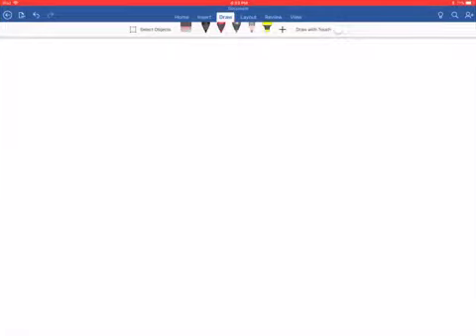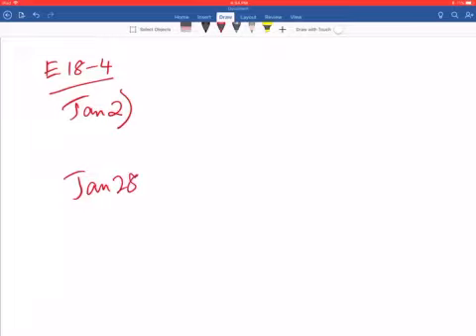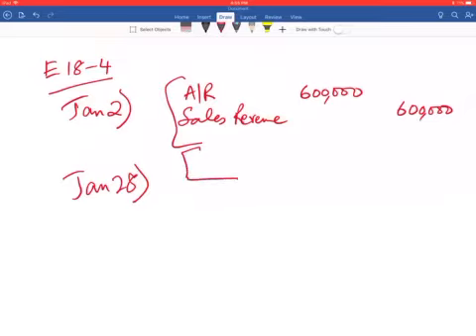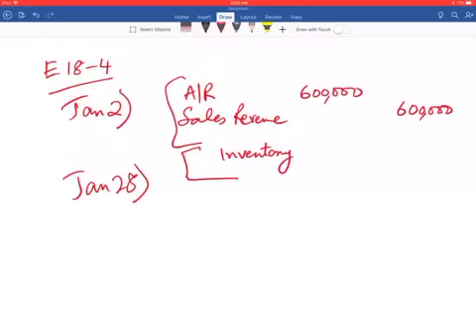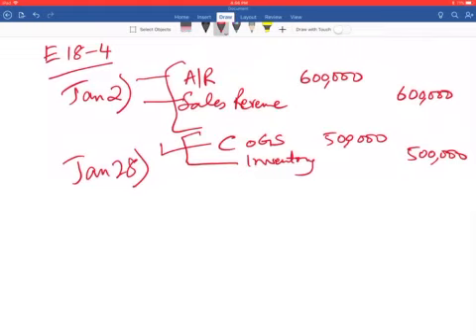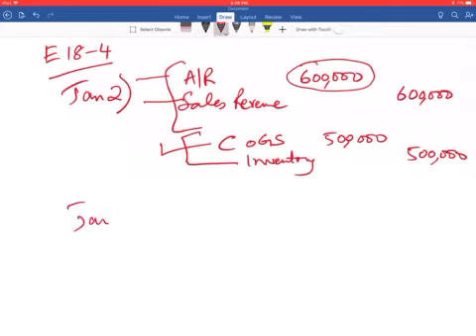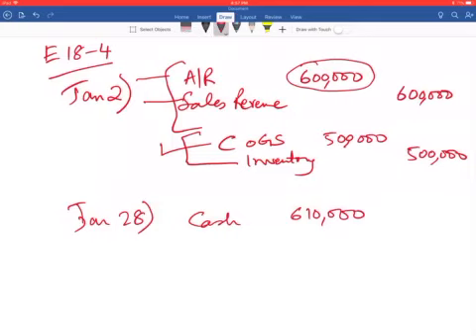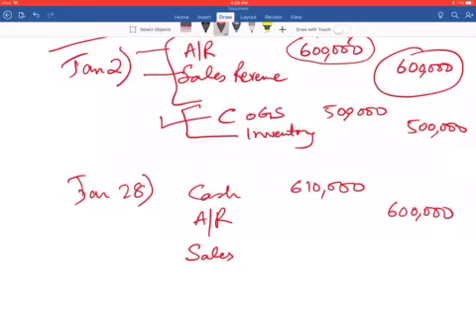E-18-4 part a